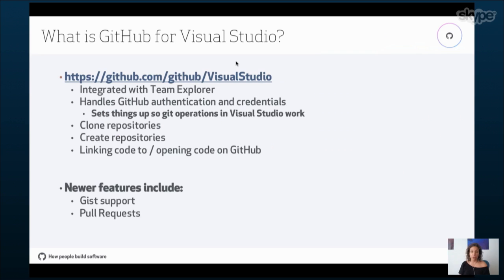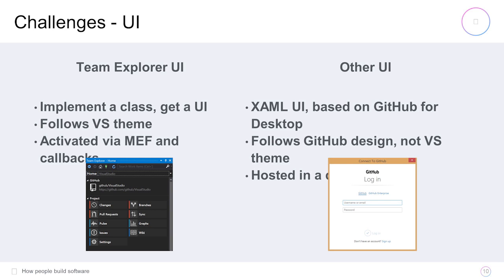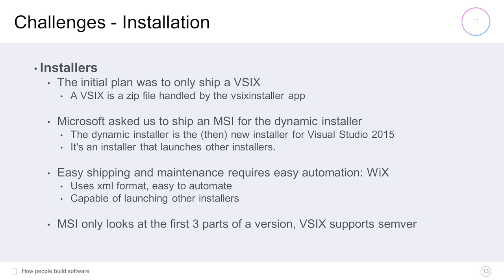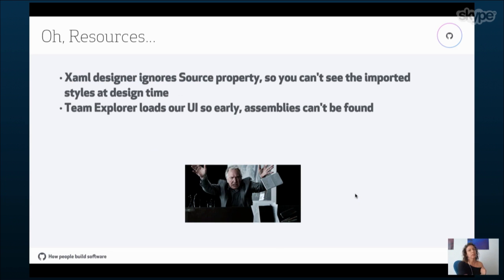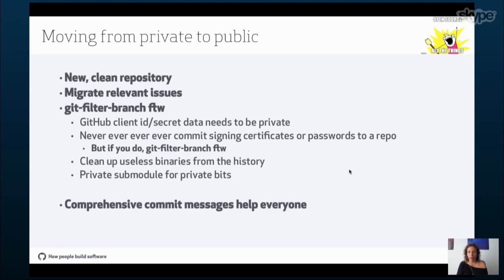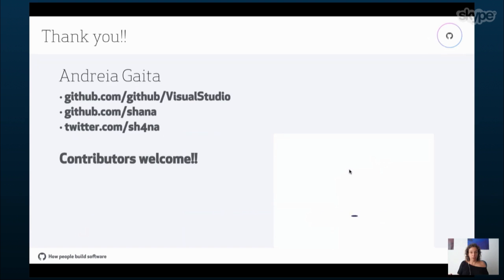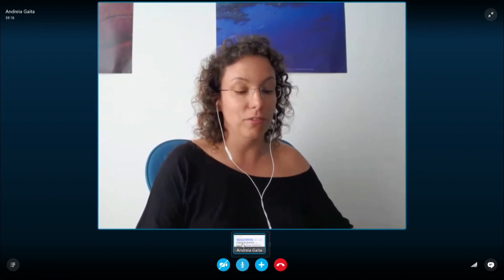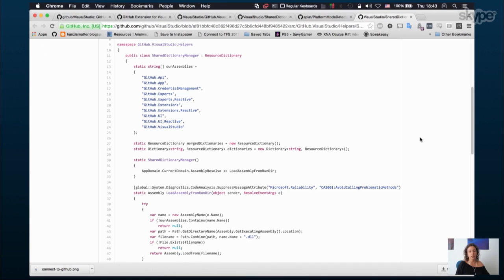dotnetConf 2016 From 0 to Open Source Shipping the GitHub Extension for Visual Studio